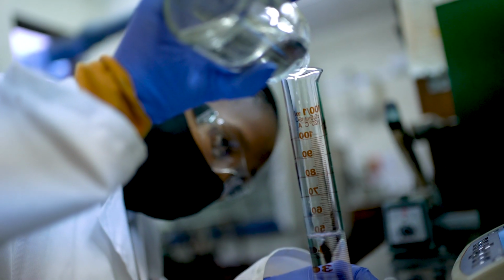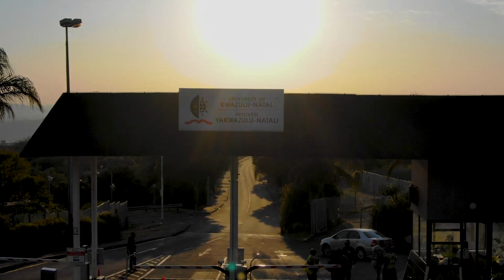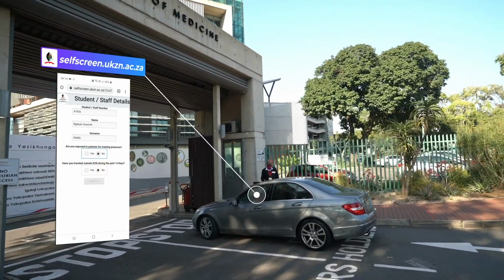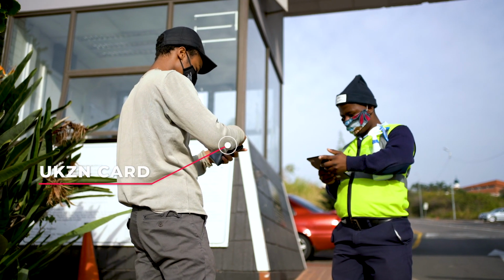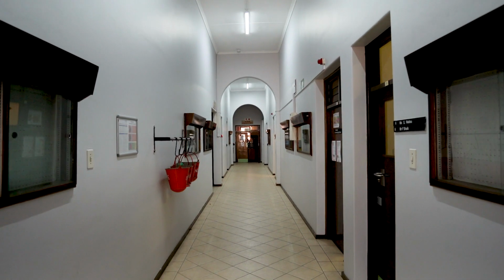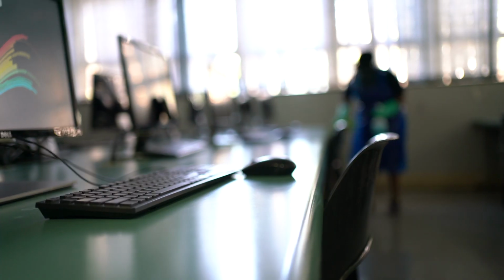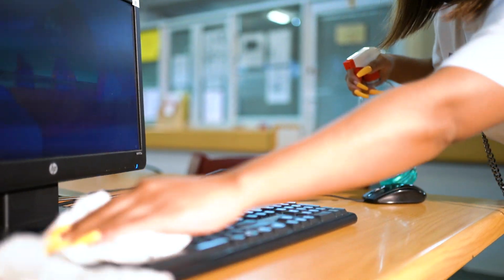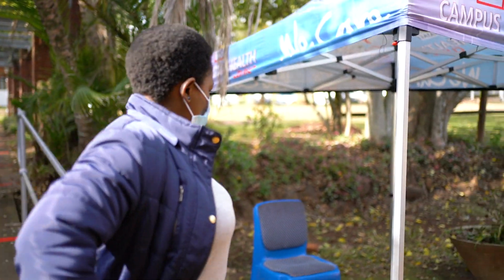UKZN Return to Campus Protocols